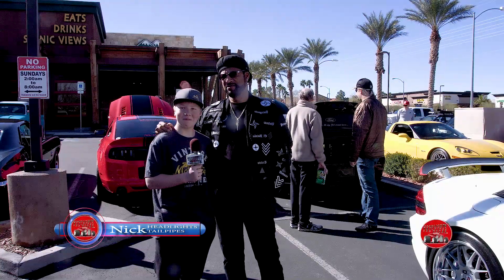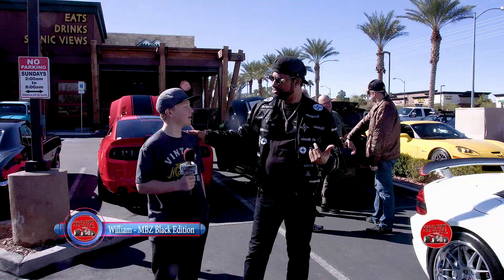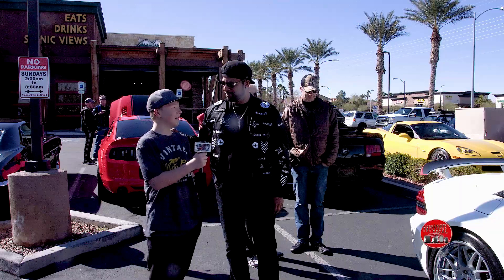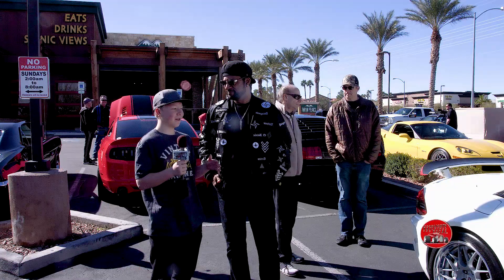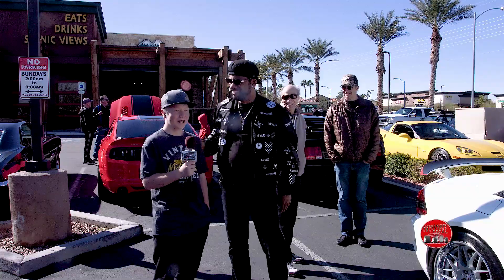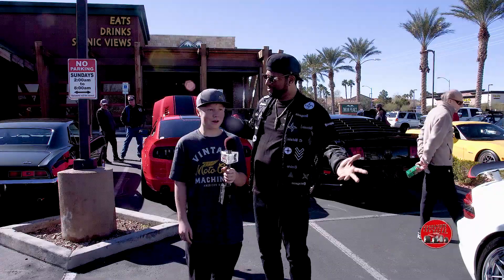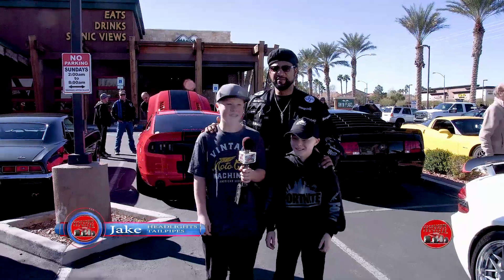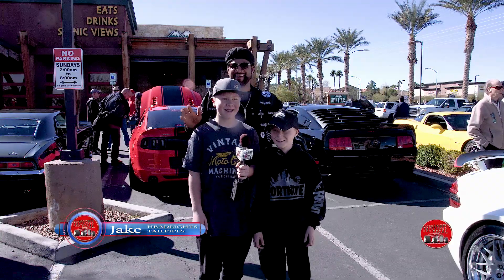NICK AND WILLIAM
When your young and love cars and someone tells you that you can sit in their car and the car is 1 of 1, it's very difficult to take that offer up. But your inner soul tells you that this is a opportunity of a life time. So I sat in the car. It was the most amazing experience to see Nick behind the wheel of the MBZ. And a BIG Thank You to William for making Nick's dream come true. This is what car shows are all about, sharing your stories and give a youngster an real thrill. Thanks again William you are one giving person.